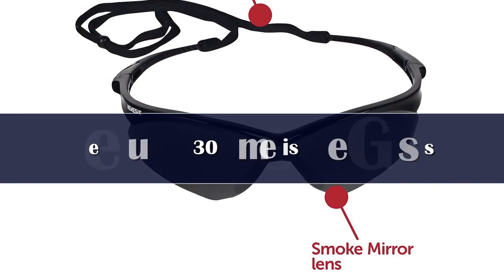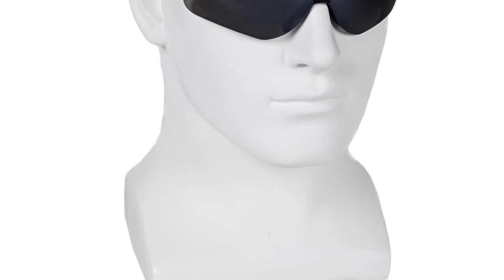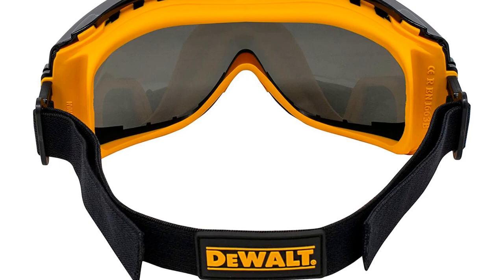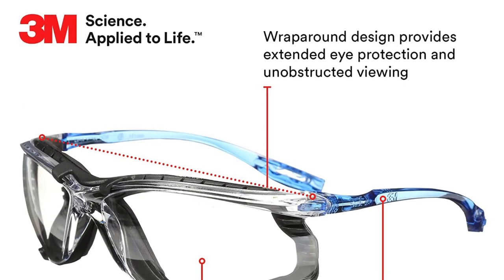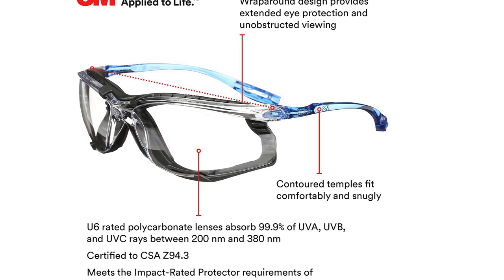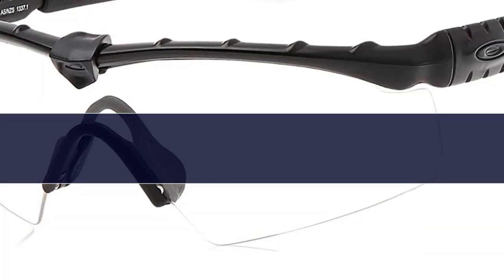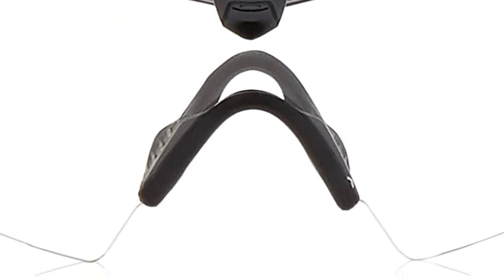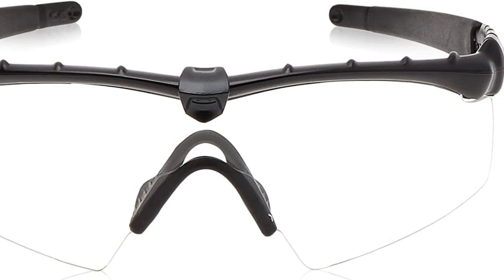Top 5 Best Safety Glasses Reviews of 2024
In This Video, I Listed the Top 5 Best Safety Glasses 2024, You Can Check Out the Latest Price or Purchase in the Description Below!

⚠️Product links may not match video due to updating

05.755nm 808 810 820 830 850nm Laser Safety Goggles

04.laser safety glasses for multi-wavelengths lasers

03.Laser Safety Glasses for Red and Blue Laser

02.CK Tech. Men Army Safety Goggles

01.ROCKBROS Cycling Glasses Polarized Electronic Color Change Glasses